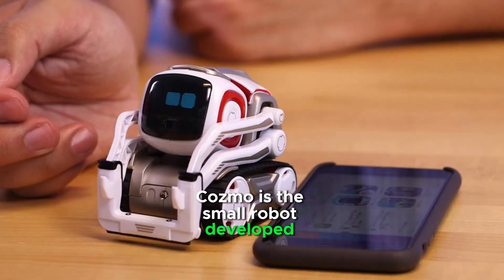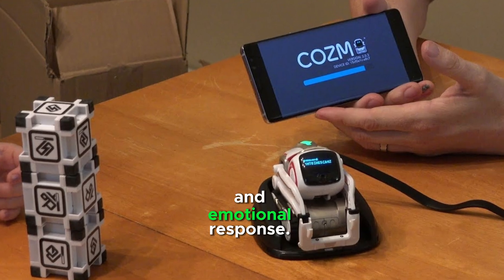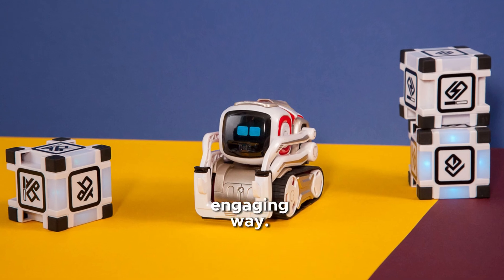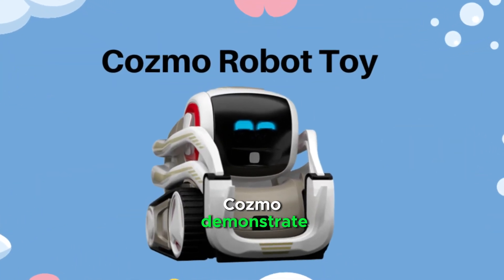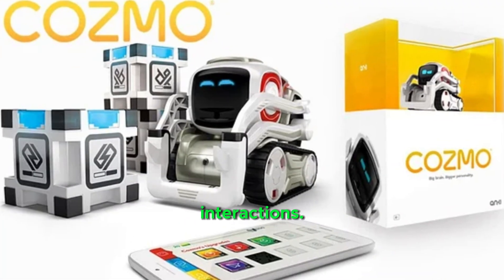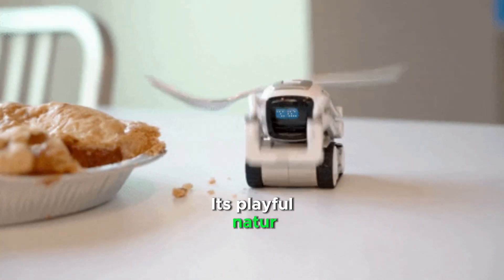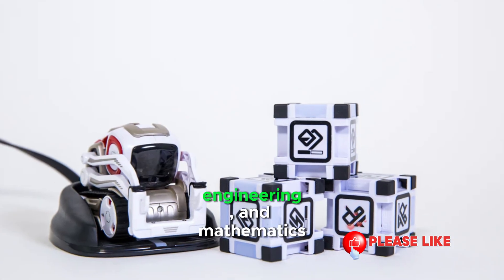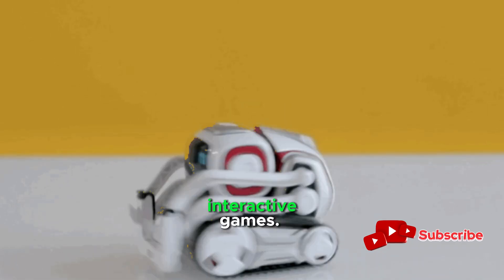Unboxing Cozmo Robot review, Can Cozmo provide entertainment and emotional connection?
Cozmo is the small robot developed by Anki, Cozmo is used in studies exploring how humans interact with robots, particularly in nonverbal communication and emotional response.

Cozmo introduces users, especially children, to robotics and coding in an engaging way. Cozmo Code Lab uses a simple drag-and-drop interface based on Scratch programming to teach coding concepts.

Cozmo demonstrates how artificial intelligence can be used to create emotionally engaging machines. Cozmo helps bridge the gap between humans and robots through personality-driven interactions.

Cozmo acts as a companion that provides entertainment and emotional connection. Its playful nature makes it suitable for reducing loneliness or enhancing social interaction.

Cozmo makes science, technology, engineering, and mathematics learning fun and accessible. Cozmo encourages creative thinking as users explore Cozmo’s programmable behaviors and interactive games.

You can read the article about: Top trends on the Cozmo robot, Cozmo in the workplace, education and as a companion

You can read the article about: Fun facts about Cozmo robots and Is Cozmo worth the Money?